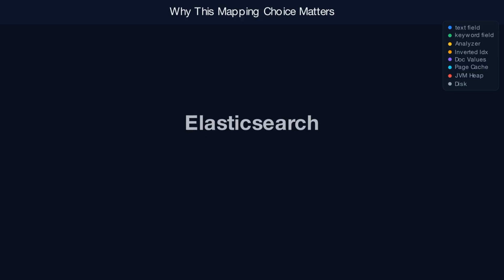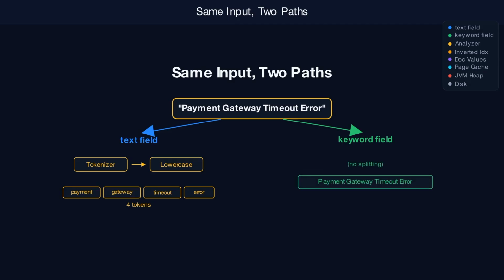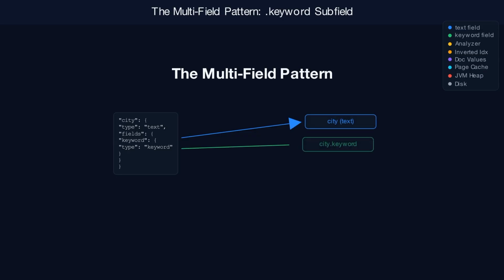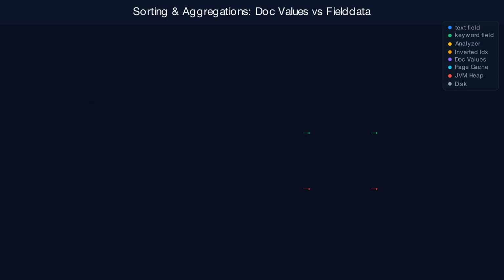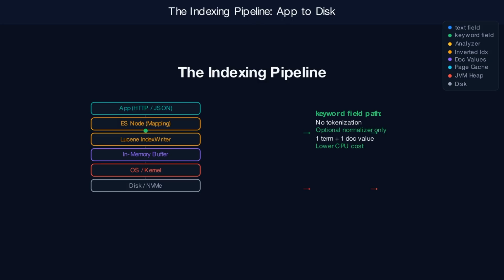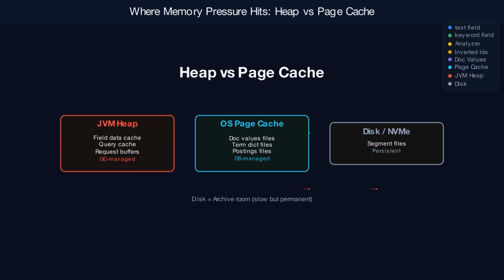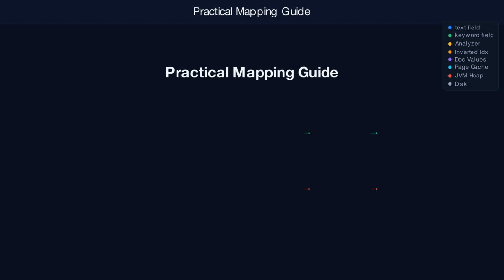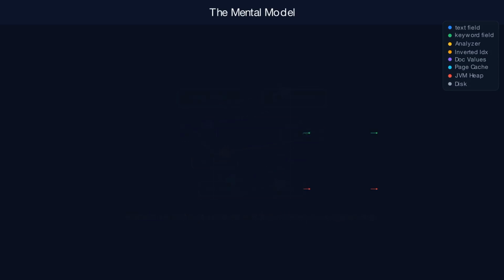Why Your Elasticsearch Aggregation Crashes — Text vs Keyword Fields (Full Stack Explained)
Your go-to resource for animated deep dives into DevOps, distributed systems, and platform engineering.

Why does one field work for full-text search but fail for sorting? Why does an aggregation on one field use efficient disk structures, while another spikes heap and crashes your cluster? The answer: text versus keyword.

In this animated explainer, we go from Elasticsearch mapping down to Lucene, JVM memory, OS page cache, and disk. You'll see how text fields are analyzed into tokens, how keyword stays exact, why .keyword exists, and why aggregating on text with fielddata is a heap bomb. Every concept has clear diagrams, step-by-step animations, and real-world analogies.

Whether you're designing mappings, debugging slow aggregations, or prepping for system design interviews — this video gives you the mental model to make correct choices and avoid production surprises.

⏱️ 0:00 — Hook: Why one field works for search but fails for sorting
⏱️ 0:40 — First principles: text vs keyword (analyzed vs exact, librarian vs filing cabinet)
⏱️ 1:55 — Same input, two paths: "Payment Gateway Timeout Error" through both pipelines
⏱️ 3:05 — Inverted index: term→doc for text (4 tokens) vs keyword (1 exact term)
⏱️ 4:25 — Multi-field pattern: text + .keyword for search + sort + aggregations
⏱️ 5:40 — Doc values vs fielddata: keyword (page cache) vs text (heap risk)
⏱️ 7:00 — Match vs term: "New York" example and common mistakes
⏱️ 8:15 — Indexing pipeline: App → HTTP → ES → Lucene → OS → Disk
⏱️ 9:35 — Lucene internals: inverted index vs doc values, ordinals
⏱️ 10:55 — Heap vs page cache: where memory pressure hits
⏱️ 12:25 — Resource cost: CPU, RAM, disk by workload
⏱️ 13:40 — Real-world mapping: message=text, status=keyword, anti-patterns
⏱️ 14:50 — Modern ES + Lucene: version notes, analyzer changes
⏱️ 15:30 — Recap: Mapping is performance engineering

• text — analyzed, full-text search, multiple tokens
• keyword — exact value, term queries, sort, aggregations
• Analyzer — tokenizer → lowercase → tokens
• Normalizer — keyword preprocessing (no tokenization)
• Inverted index — term → postings list
• Doc values — columnar on-disk (keyword default)
• Fielddata — heap-loaded tokens (avoid on text)
• Multi-field — text + .keyword subfield (recommended)
• match query — full-text (use on text)
• term query — exact (use on keyword)
• Heap vs page cache — JVM vs OS file cache

👥 Who is this for?

Software engineers, DevOps/SRE, backend engineers, data engineers, and system design interview prep. Whether designing mappings, debugging "why does my terms agg fail?", or explaining text vs keyword in an interview — this video has you covered.

🔹 Elasticsearch Inverted Index — From App to Hardware
🔹 Elasticsearch Refresh vs Flush vs Commit — Durability
🔹 Elasticsearch Translog and Durability — Crash Recovery
🔹 Why Kafka Is So Fast — Zero Copy & DMA
🔹 Kafka Data Plane Replication — Leaders, ISR & High Watermark
🔹 Kafka Consumer Groups — Rebalancing & Partition Assignment
🔹 Kafka Control Plane — ZooKeeper vs KRaft